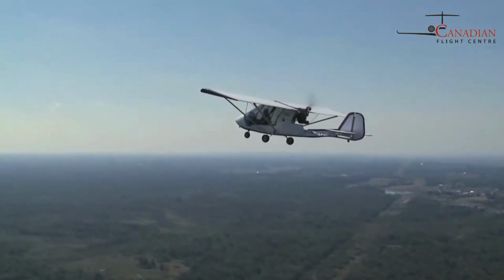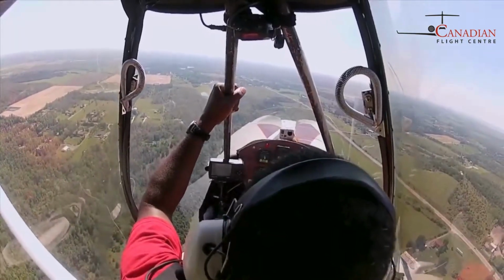ATF Uncontrolled Aerodrome Procedures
SmartPilot | ATF Uncontrolled Aerodrome Procedures SmartPilot is a Canadian aviation program developed by CASARA to educate, connect, and enhance flight safety of pilots ✈️

0:43 Procedures and Hf areas
3:27 Radio check
5:28 Rules for reporting positions while performing continuous circuits or overflying an aerodrome

Take Your Aviation Journey Further!
Ready to soar to new heights? We've got the resources to help you achieve your aviation goals!

Get Started:
• Flight Training, Charter & Hangar Rentals (Canadian Flight Centre)
• Online Training - Aviation & Business (CFC's Online Academy)

For Your Aircraft Needs:
• Aircraft Maintenance & Lease (Halcyon Aviation)

Meet Anna Sky Dancer:
• Airshows, Speaking Engagements & More (Anna Sky Dancer's Website)

Behind the Scenes: Tools for Creators and More
Curious about our filming setup? We use these tools to bring you amazing aviation content!

Filming Gear:
• Smartphones & Cameras: From Samsung S22 Ultra to GoPro 10
• Drones: DJI Mavic 2 Pro
• Microphones: Capture crisp audio with DJI Mic 2

Studio Essentials:
• Portable Studio Kit: Get a tripod, ring light & phone holder in one!
• Teleprompter Stands & Lights: We recommend Mountdog products!
• Green Screen & Backdrop Stand: Take your creativity to the next level!

Software & Hardware:
• Video Editing: We use a Macbook Pro, explore options for your needs!

Power Up Your Finances: Sharing Our Toolbox

Take control of your finances with these trusted resources:
• Rewarding Banking in Canada: Make your money work for you with Wealthsimple.

We're proud to partner with these incredible organizations, and we invite you to join us in supporting their vital work.